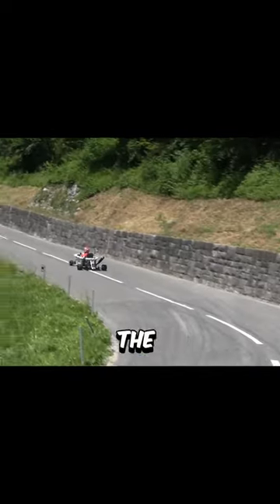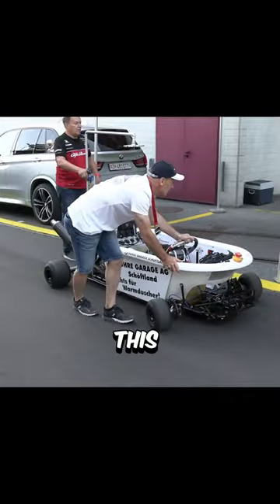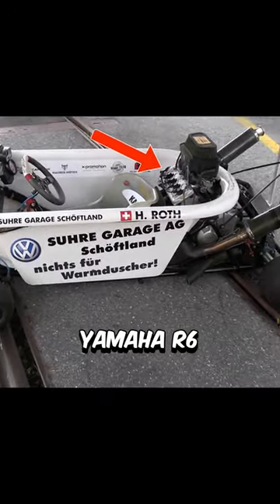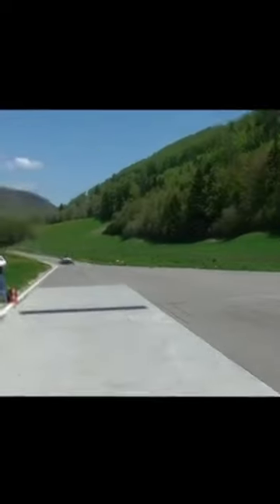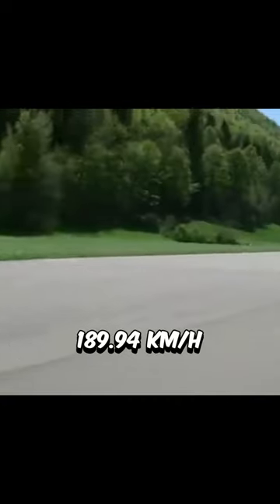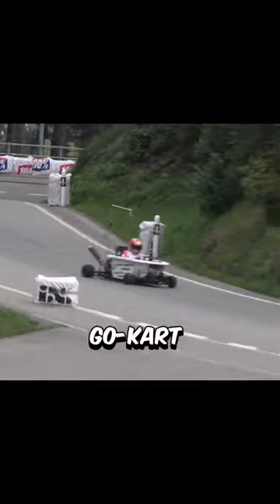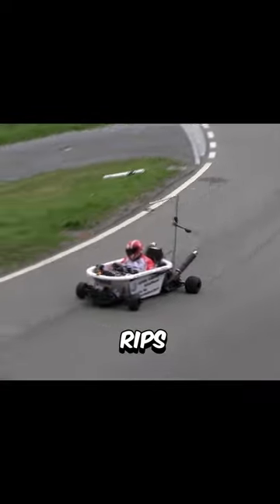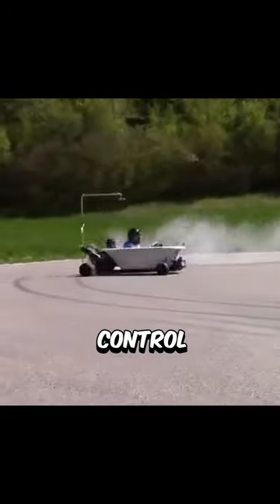fastest bathtub world record!